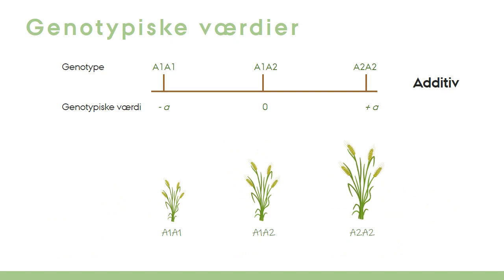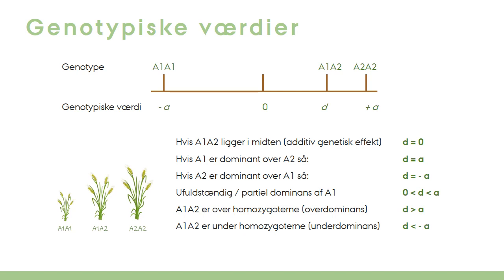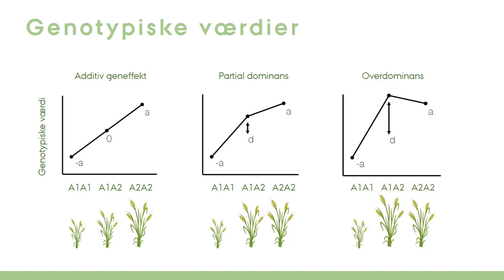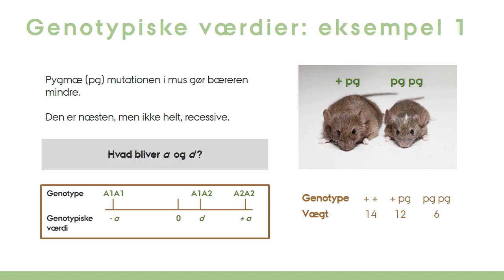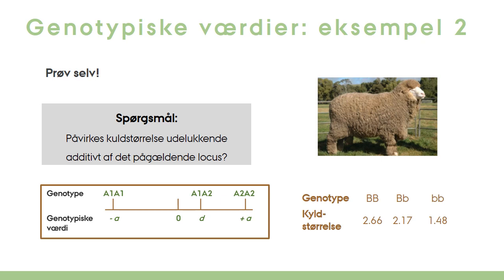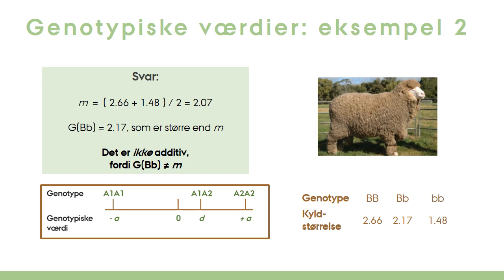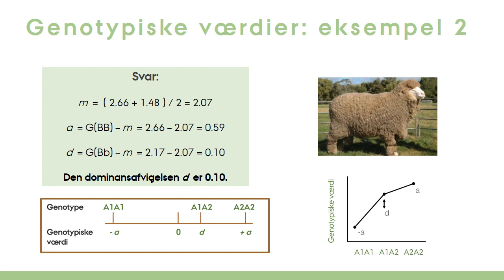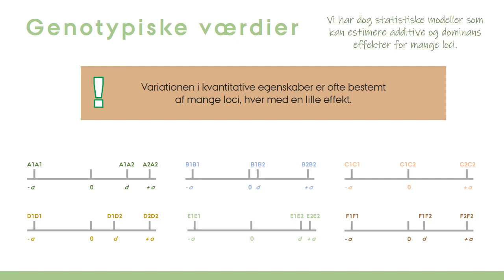Kvantitativ genetik - Del 2 af 5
Lecture Tuesday 23/3/2020 for the BSc course "Genetik (og Avl)"
In part 2 of the lecture I will talk about genotypic values.